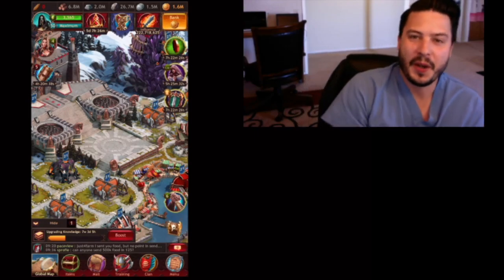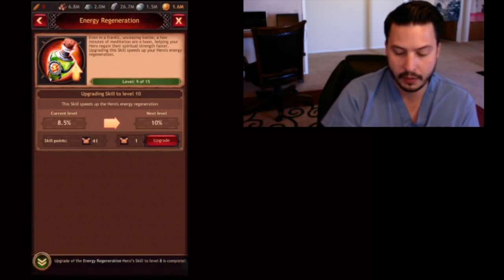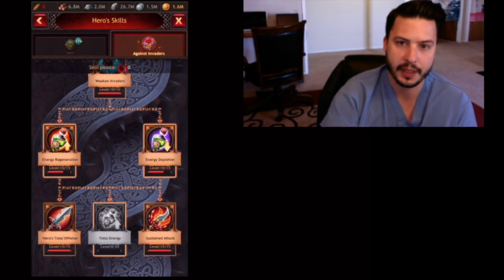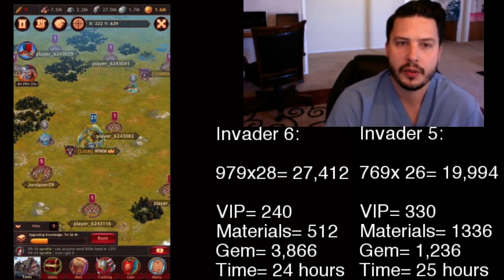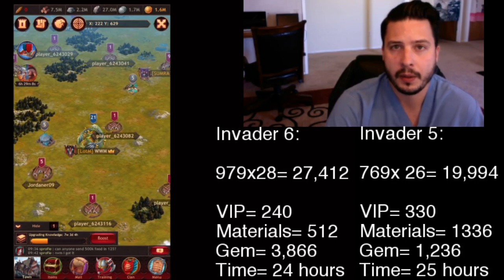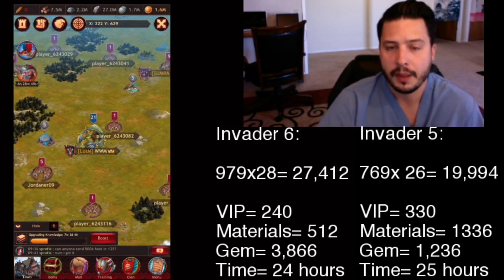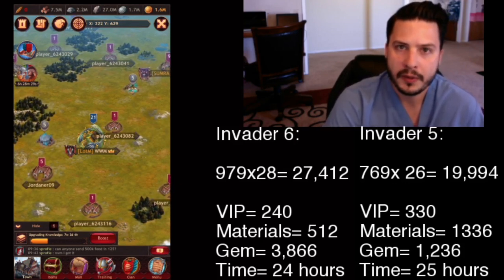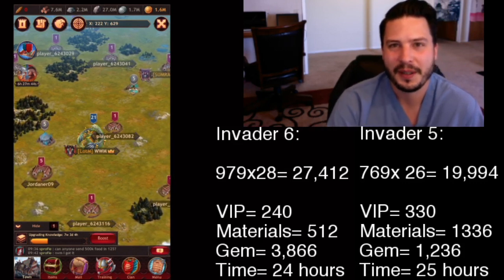Best guide to killing invader. Viking war of clans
Guide to armor, hero skills, knowledge tree for invader.